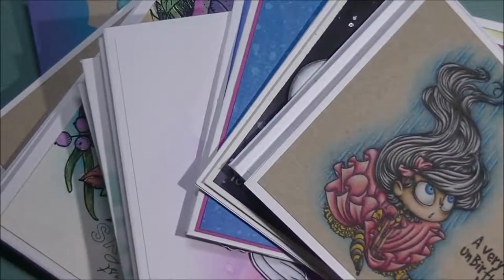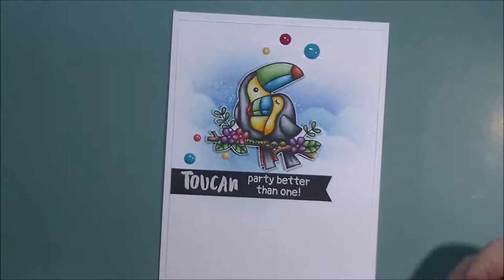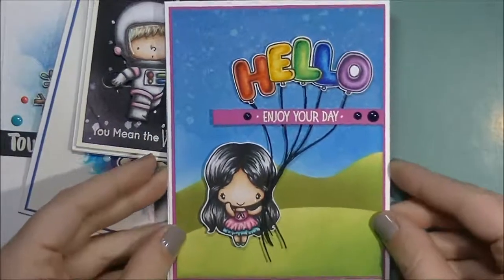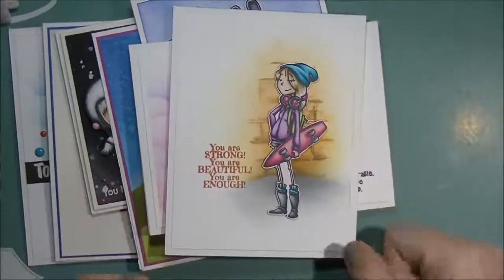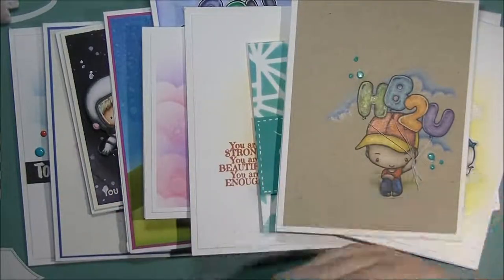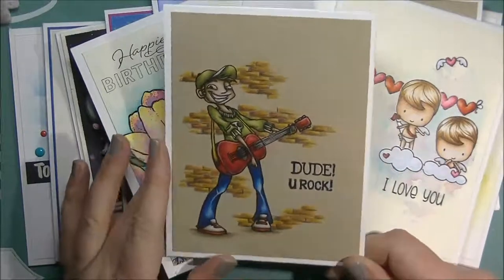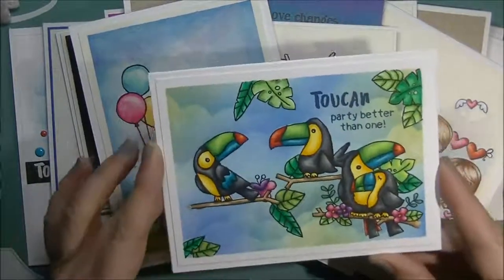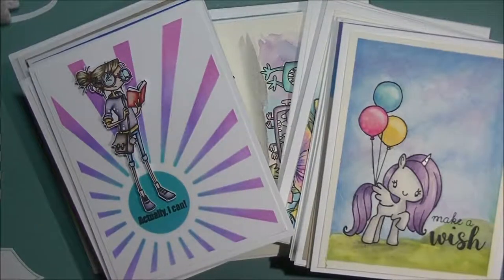January 2018 Card Share Video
If you do not check out my blog, there are tons of cards posted there, that do not have process videos for them!